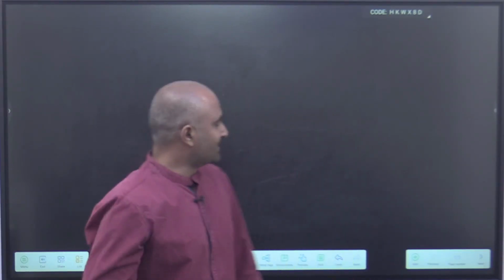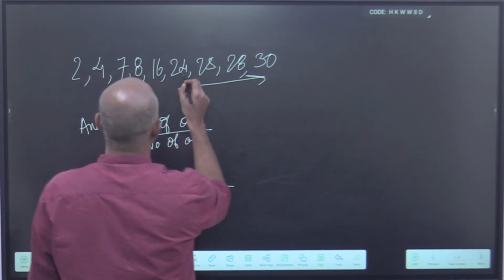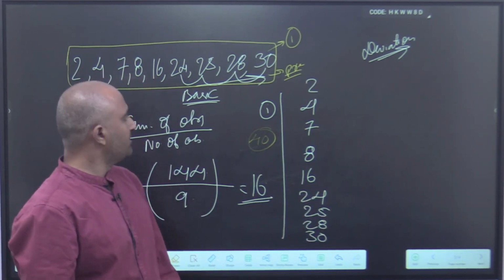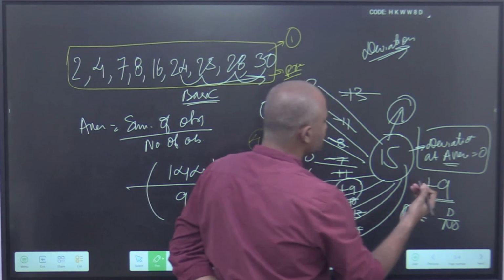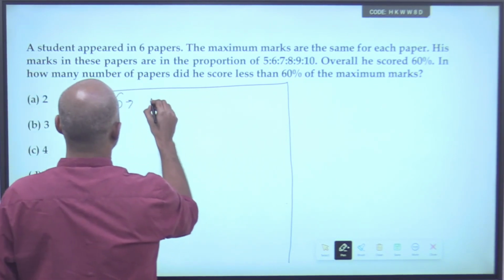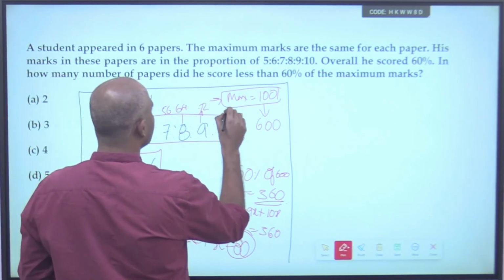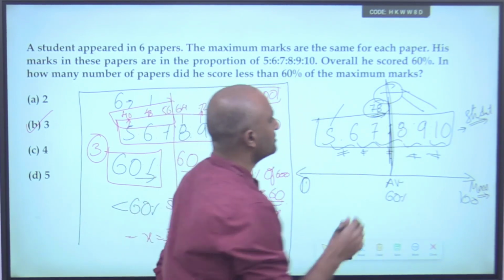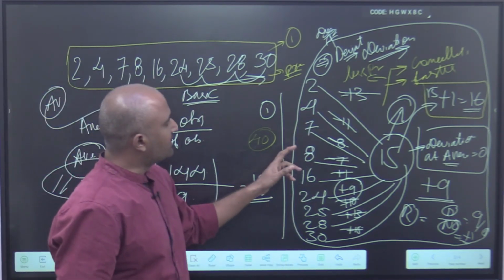Snap shot of our unique class methodology